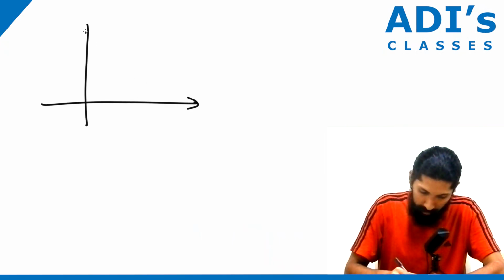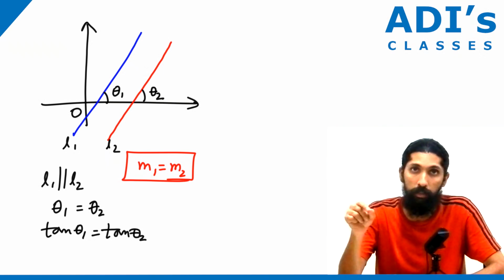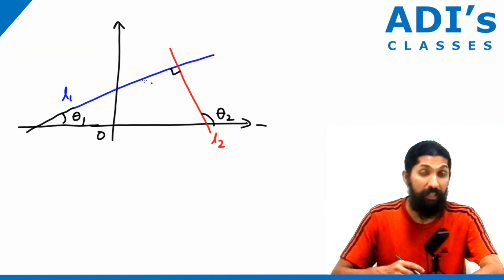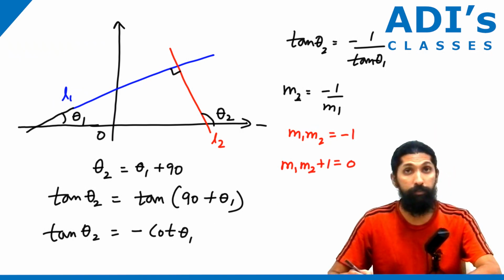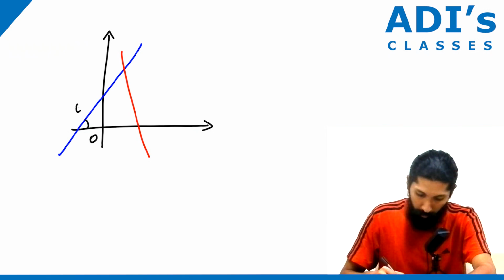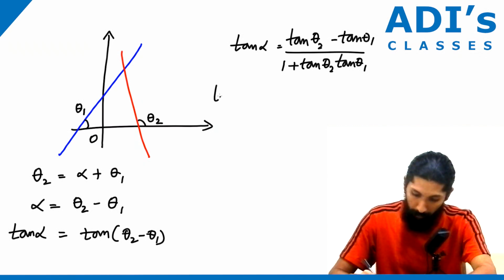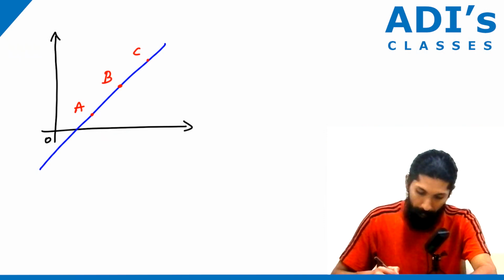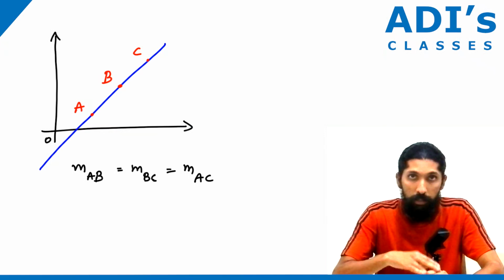Distance of a Point From a Line | CBSE & PUC | 11th Math - ADIs Classes